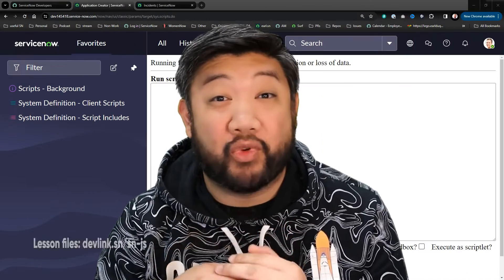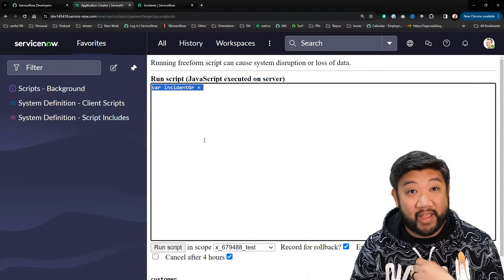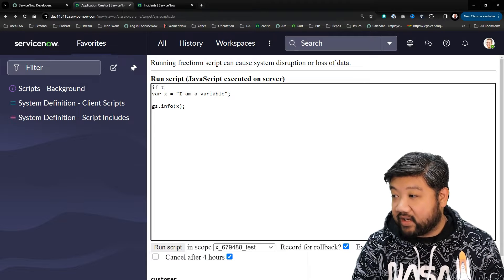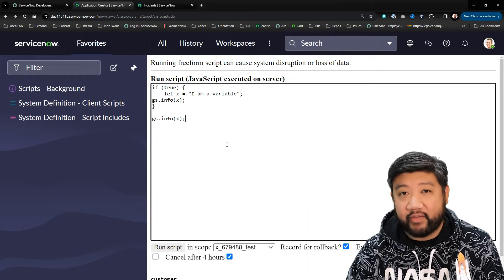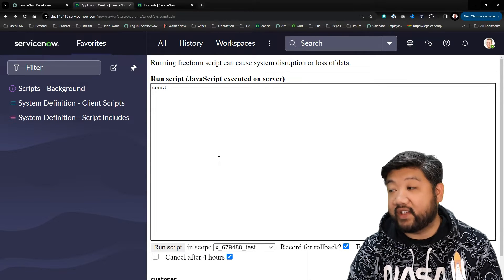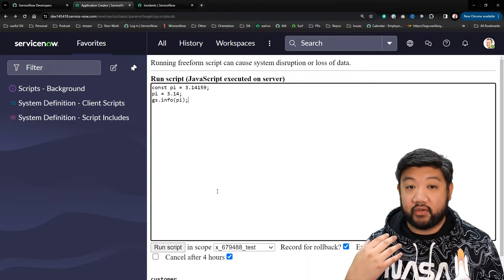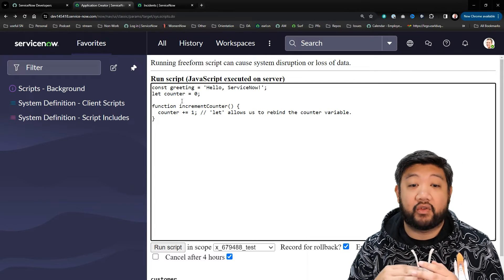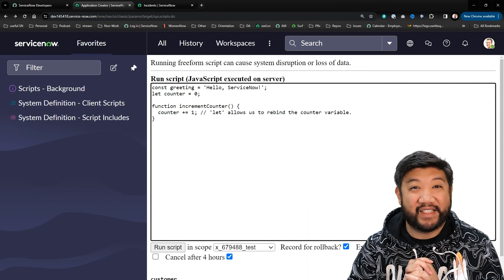Let and Const - Let's Learn ECMAScript 2021 with Earl Duque